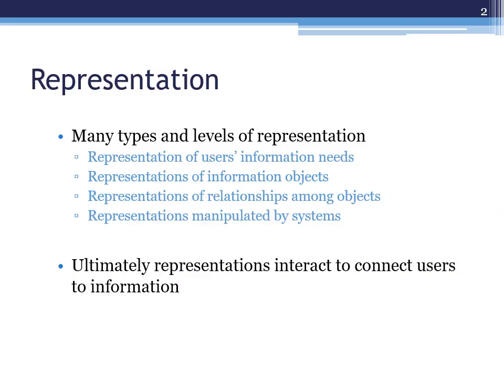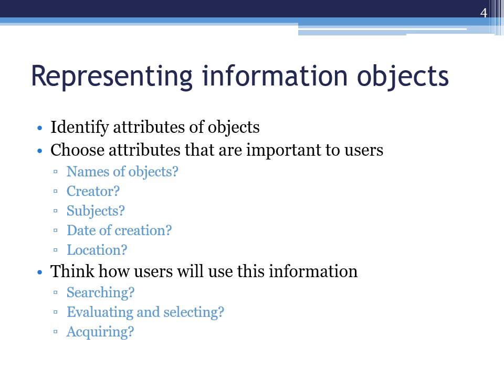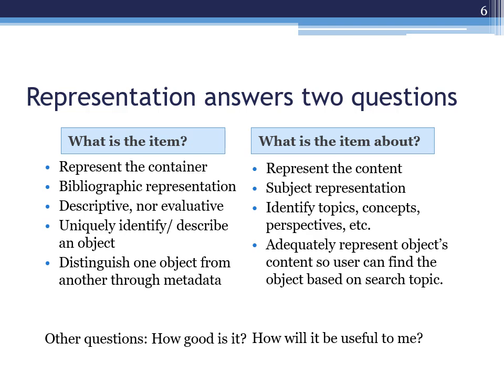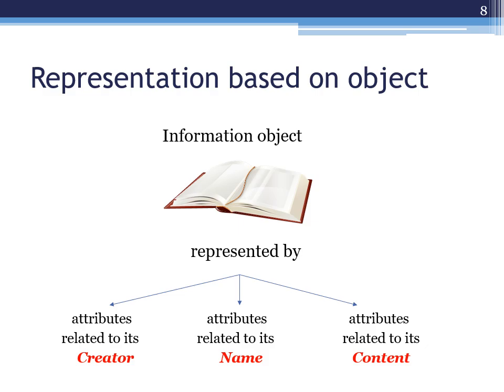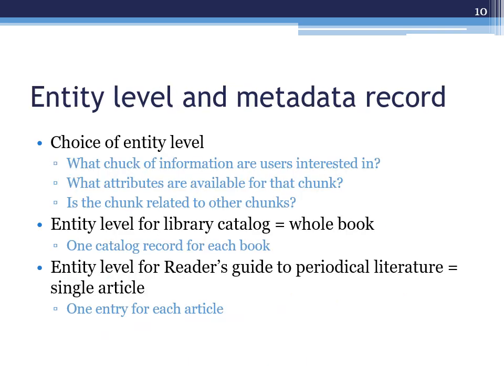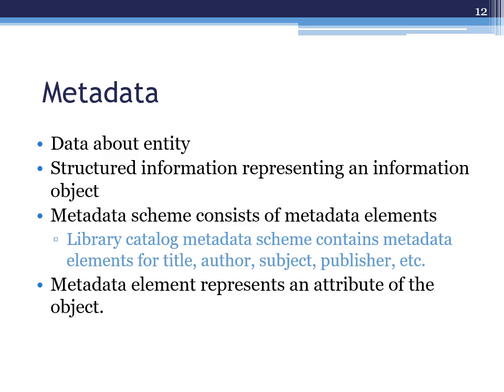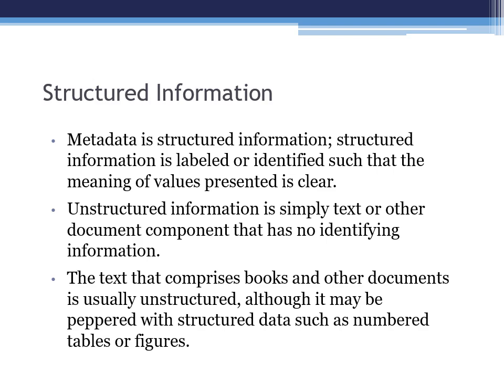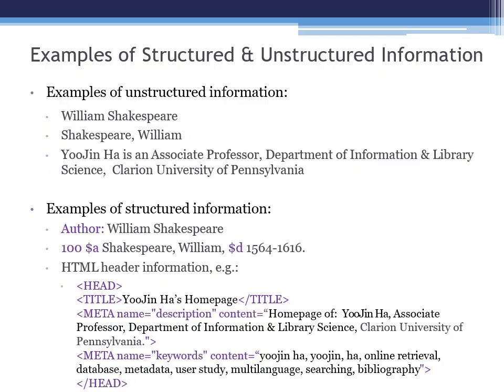Information Representation and Metadata recording 1